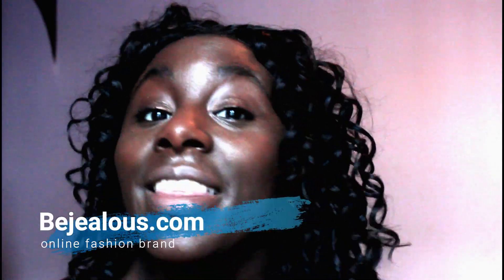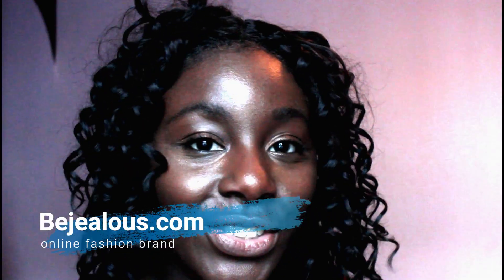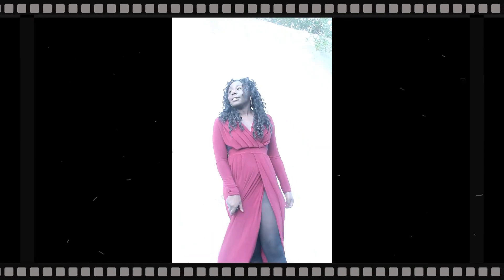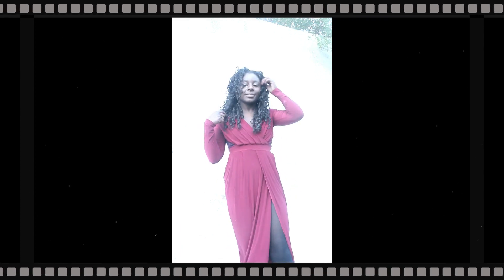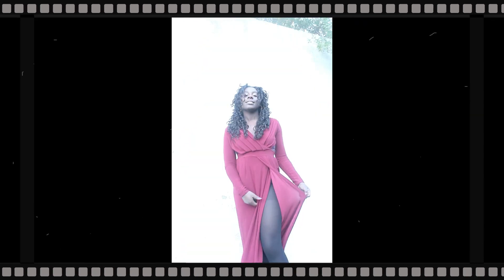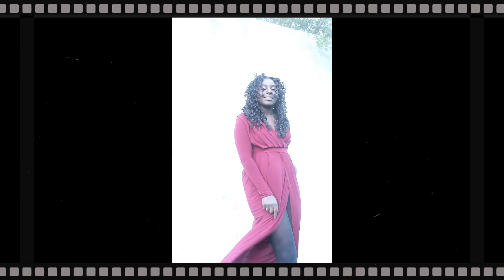Christmas Party Outfit Of The Day bejealous.com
◆♢▬▬▬▬▬ VIDEO INFORMATION ▬▬▬▬▬♢◆

Shot with Canon
Edited by filmora